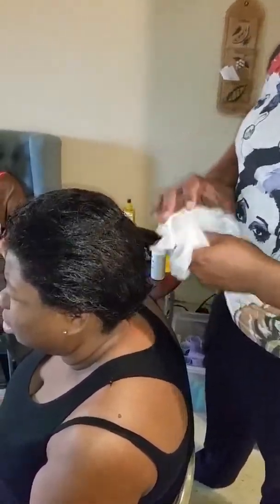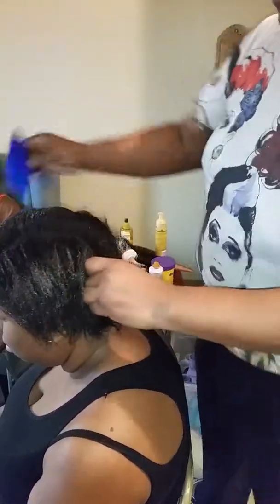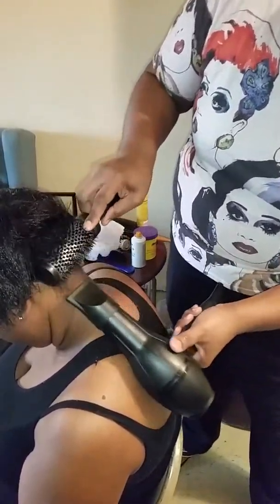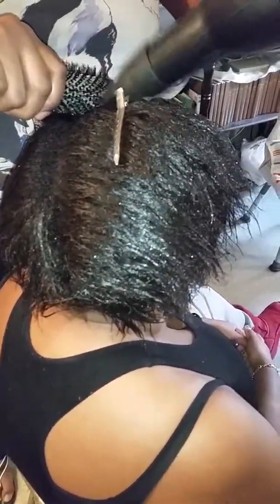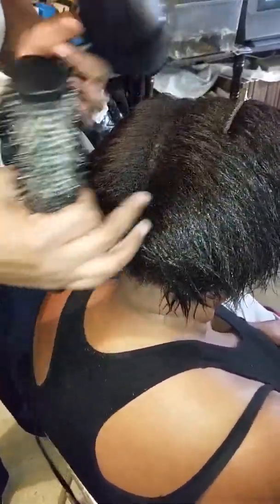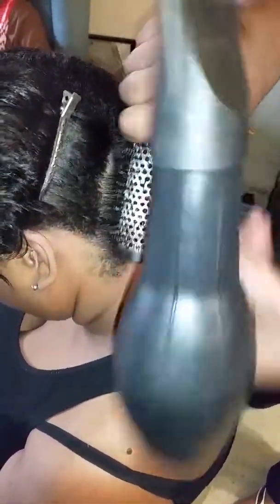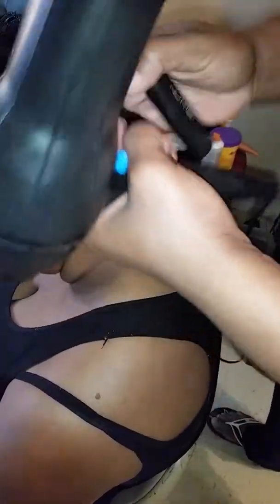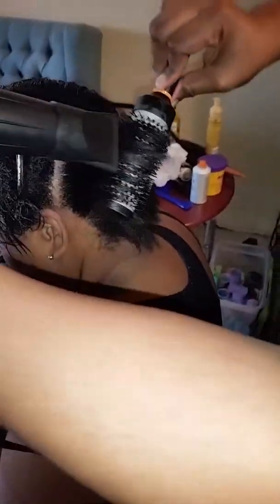Guaranteed to make your leave ins work better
Let me know if you try it please.